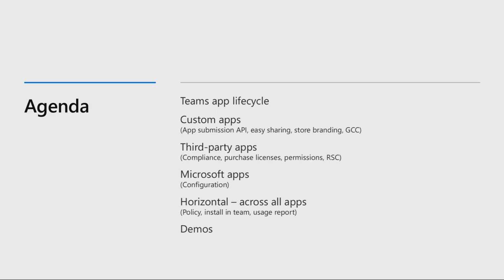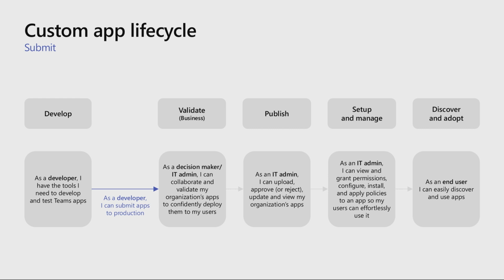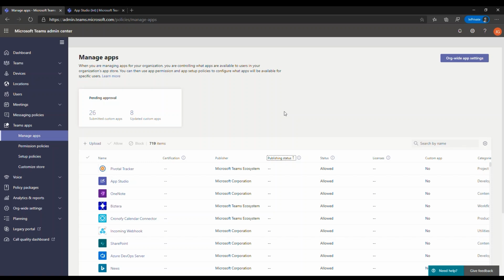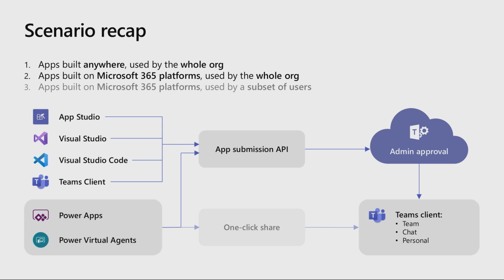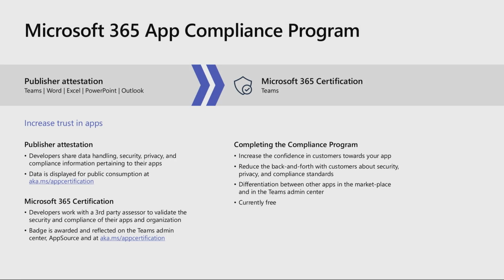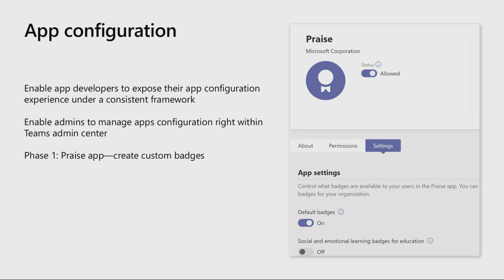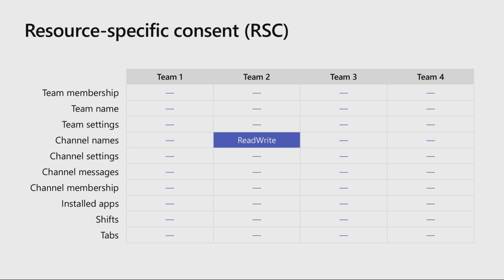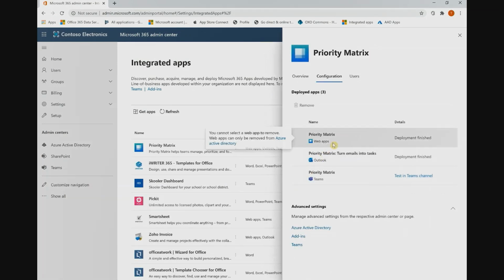Navigating the Microsoft Teams app lifecycle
Understand the tools you need to securely and efficiently manage the Teams app lifecycle from developers to IT admins and, finally, end users. We'll cover Teams app development, validation, submission, configuration, permissions, and deployment that will help you navigate app management and adoption.